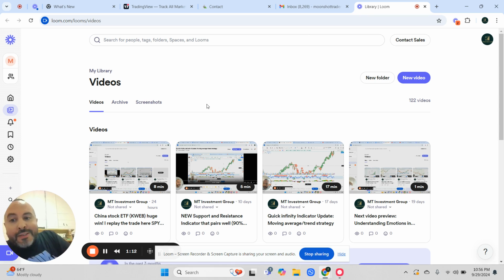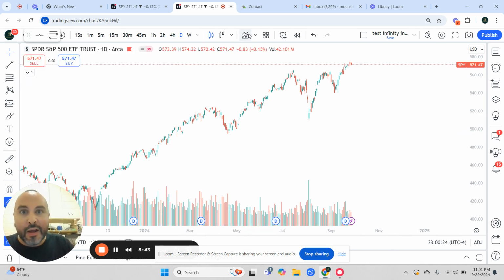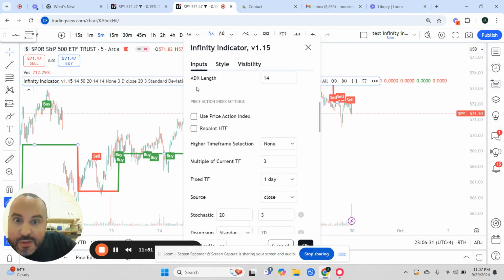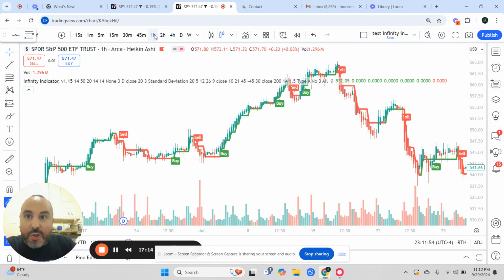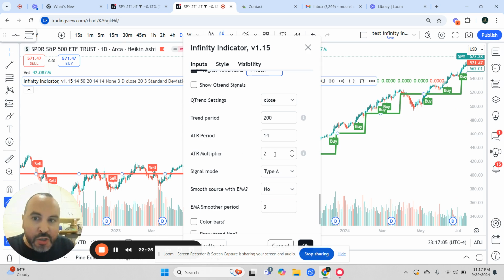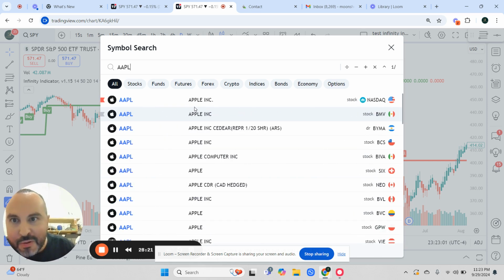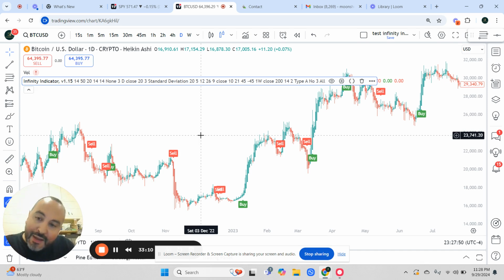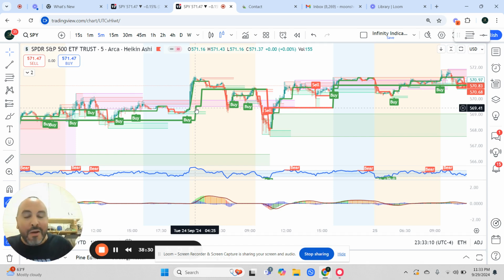Infinity Indicator Setup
Here I share how to setup the Infinity Indicator